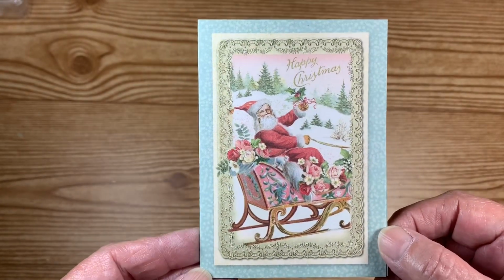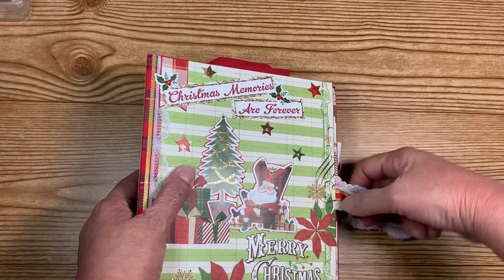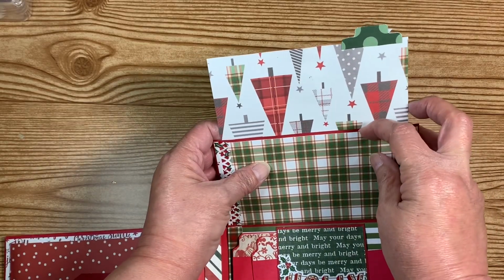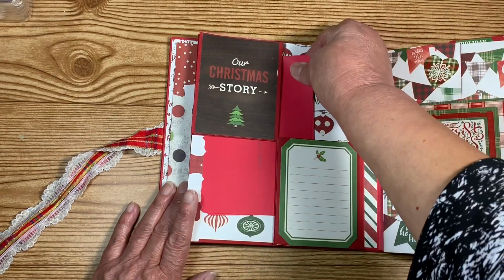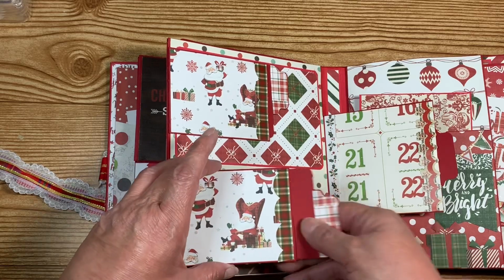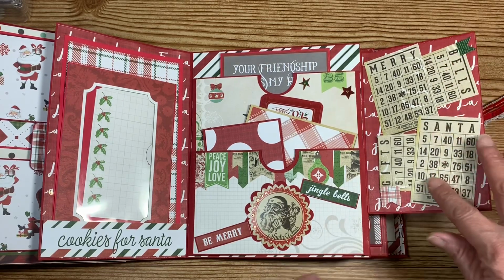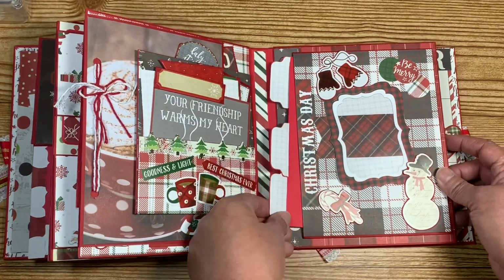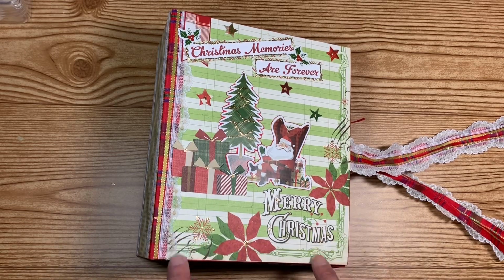Mini album swap with Deborah Adam’s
This is Deborah’s channel you guys go check her out!!